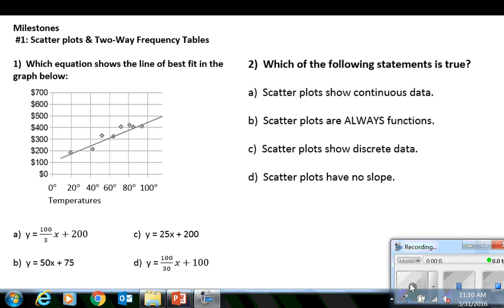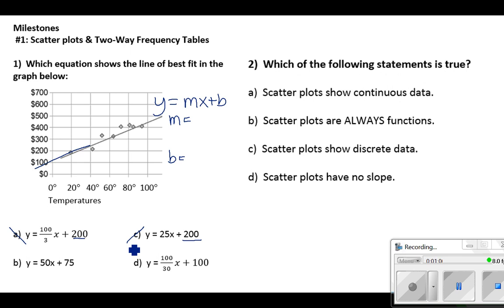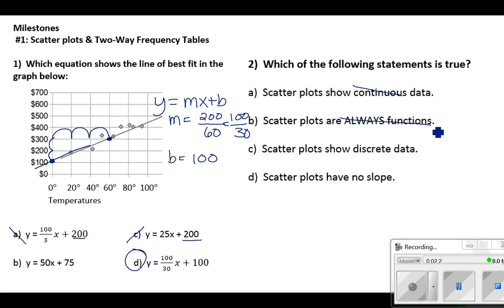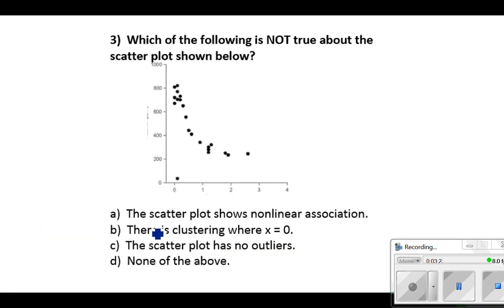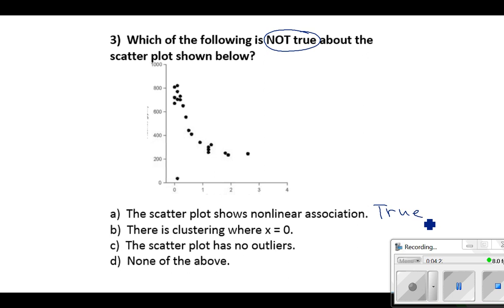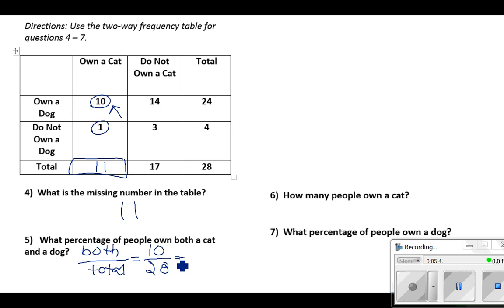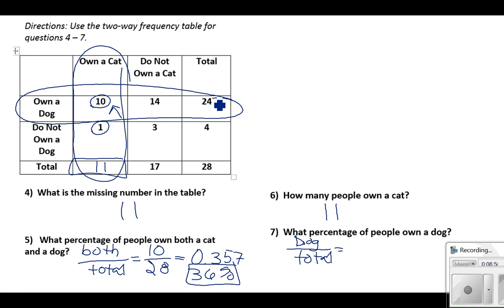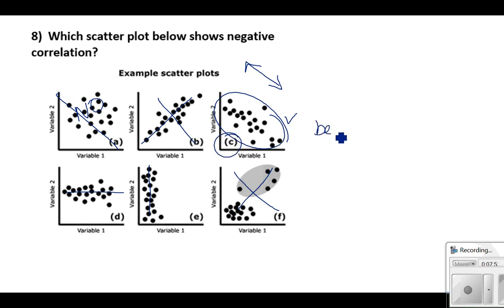Scatter Plots and Two Way Frequency Tables #1 Milestone 1